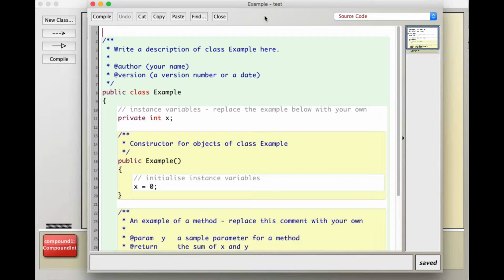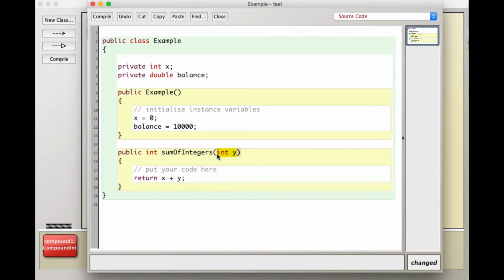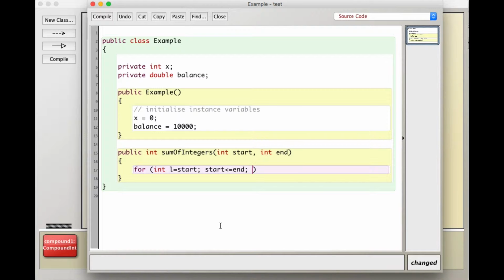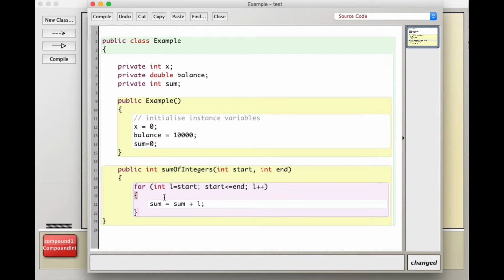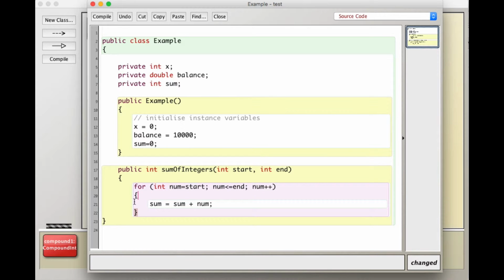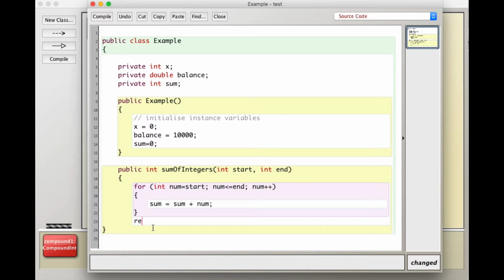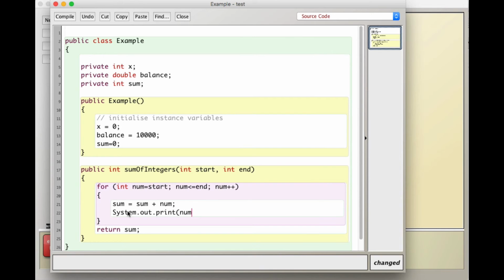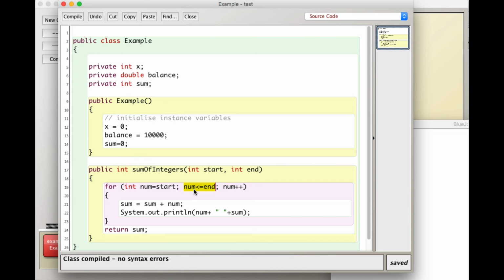Java - Getting Started